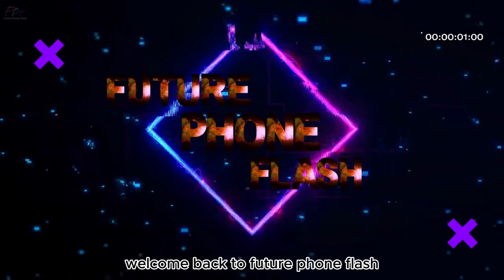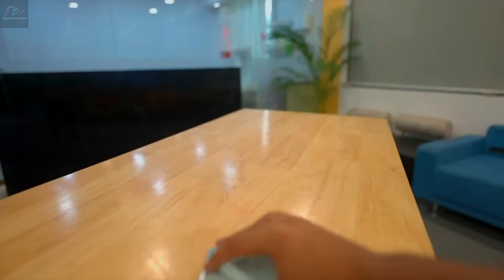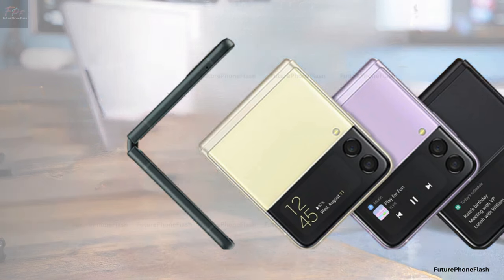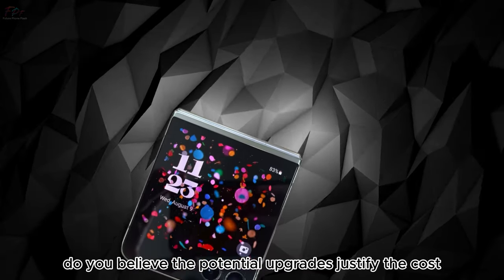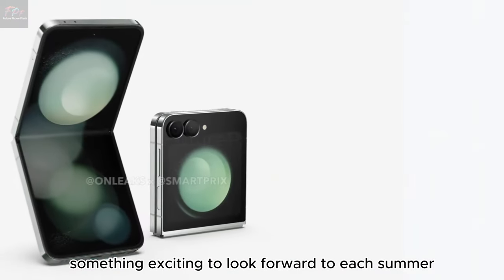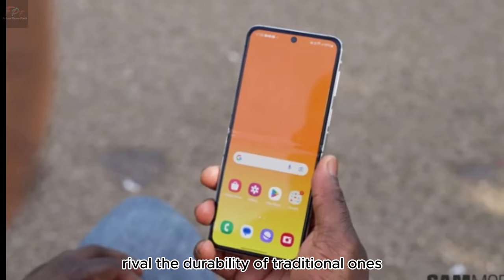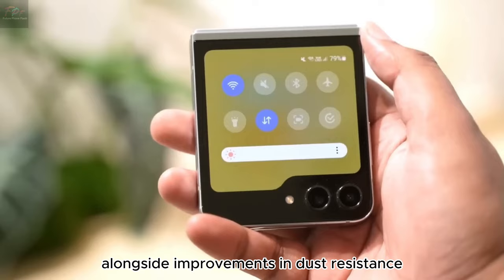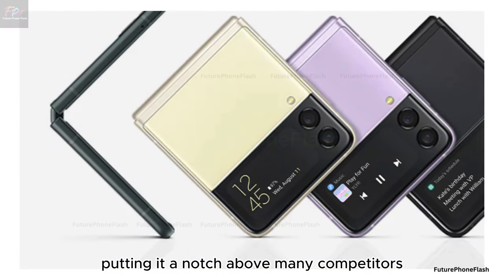Samsung Z Flip 6 : Latest Upcoming Updates ! Finally😮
Introducing the Samsung Z Flip 6, a revolutionary foldable smartphone that combines cutting-edge technology with an innovative design. With its flexible AMOLED display, ultra-thin profile, and 5G connectivity, the Z Flip 6 offers a premium experience like never before. Capture stunning photos with its dual camera setup, enjoy fast charging, and explore the world of Android flagship features. Get ready to experience the future of smartphones with the Samsung Z Flip 6. SamsungZFlip6, FoldableSmartphone, LatestTechnology.
00:00 - INTRO
00:32 - BRIEF LOOK BACK
01:07 - HIGEXPECTED IMPROVENMENTLIGHTED
01:41 - CAMERA  CAPABILITIES
06:53 - LET`S TALK  ANESTHICS
07:53 - POWERING UP PERFORMANCE
08:09 - OUTRO